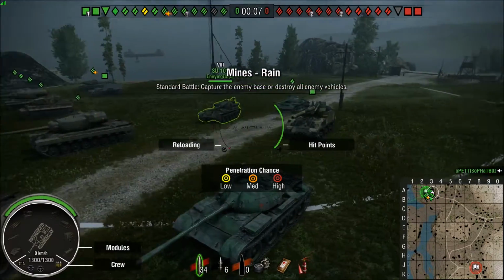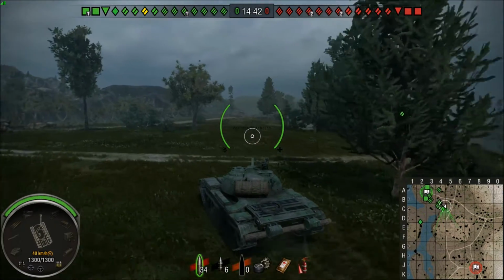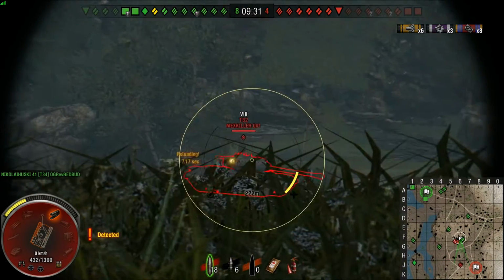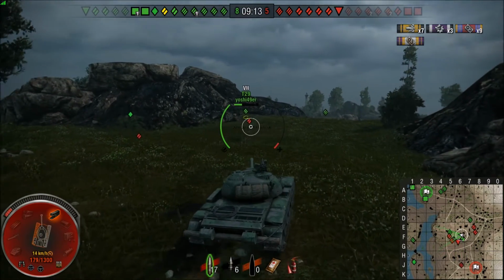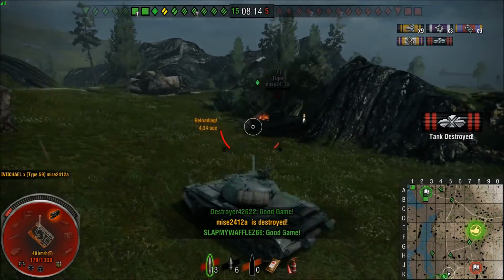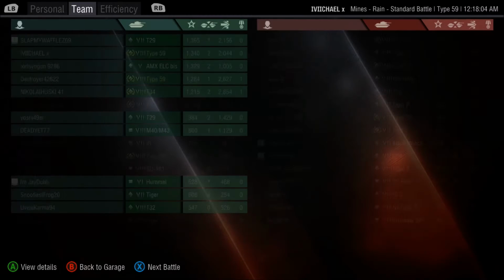Type 59 Premium Tank World Of Tanks Console